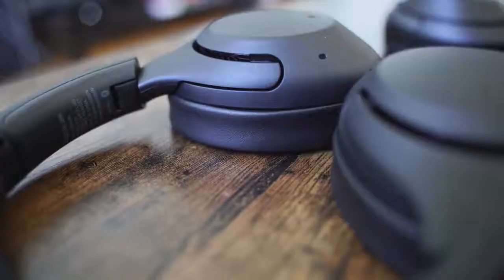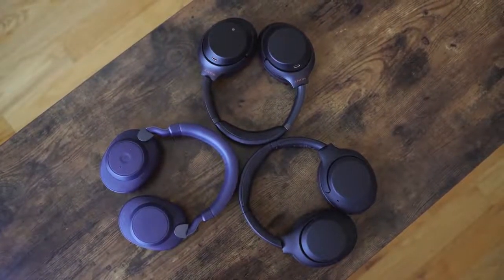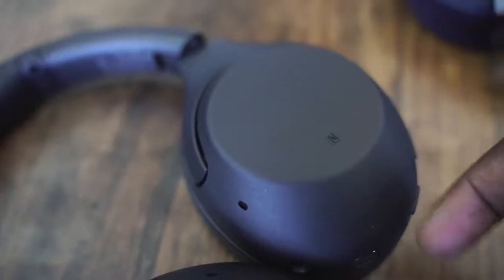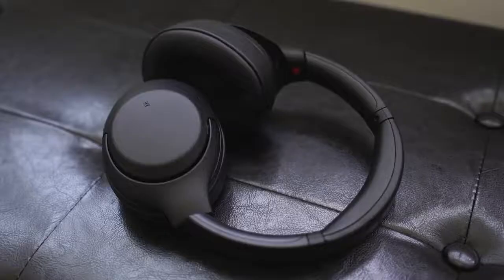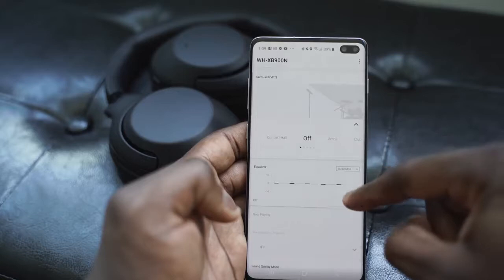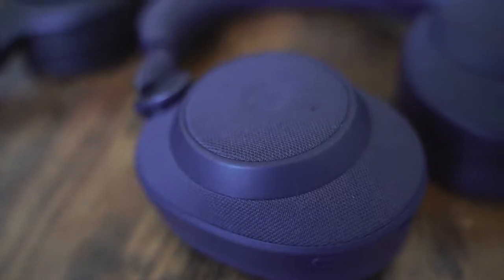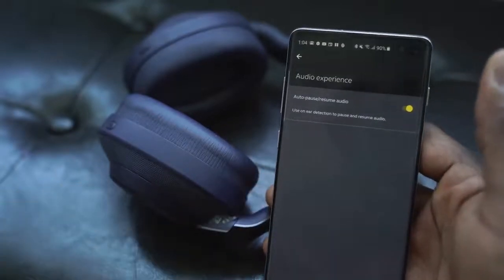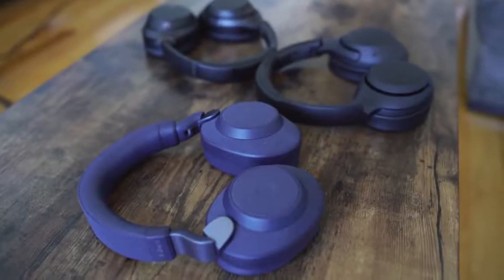Sony WH XB900N vs Jabra Elite 85h vs Sony WH 1000 XM3!!!!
CHECK PRICES on AMAZON ↓↓↓↓
➡Sony XB900n
➡Jabra Elite 85h
➡Sony WH-1000 XM3

The New Sony Xb900n come sin at a great price-point and xtra bass sound value that makes it hard to resist, how well do they compare to the Jabra Elite 85h or even its well-reviewed older brother the Sony Wh-1000 xm3. Let find out. If you would like to see more headphones comparison with Sony or Bose.